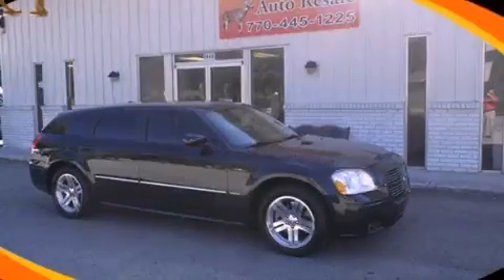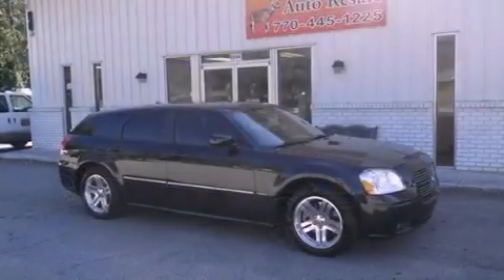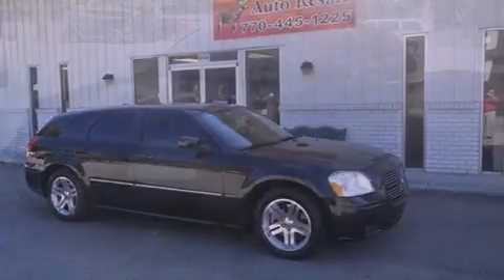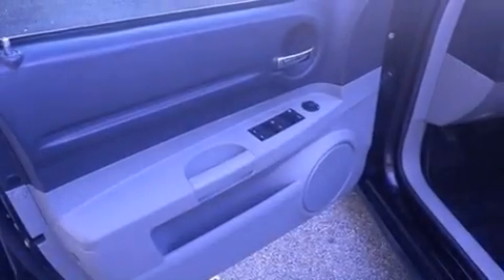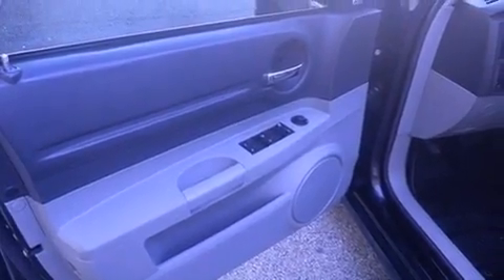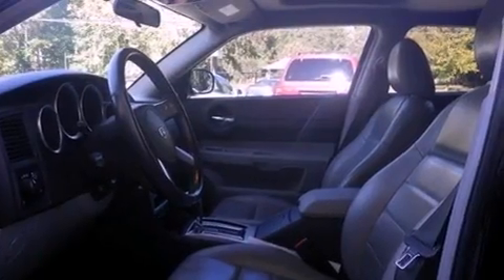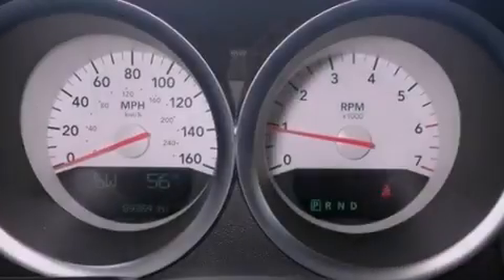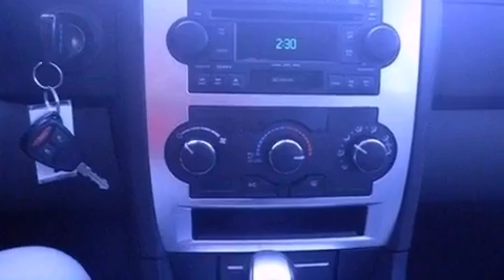2006 Dodge Magnum Dallas GA 30157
Year : 2006
 Make : Dodge
 Model : Magnum
 Engine : Gas V8 5.7L/345
 Trans . : Automatic
 Exterior : Brilliant Black Crystal Prl
 Miles : 89,354

 1249 Charles Hardy Pkwy
 Dallas , GA 30157
 Pre-Owned 2006 Dodge Magnum Dallas GA